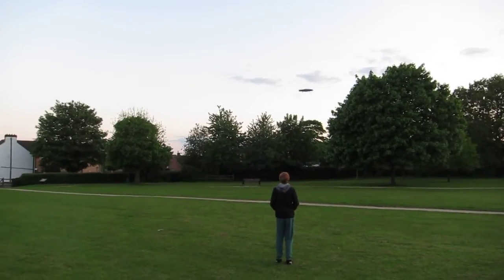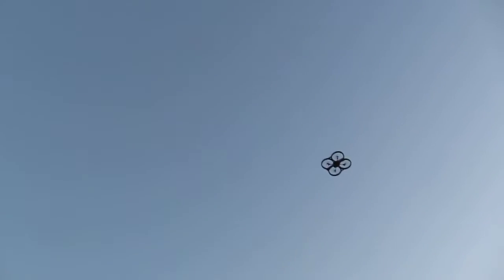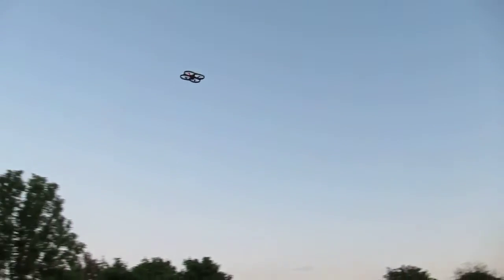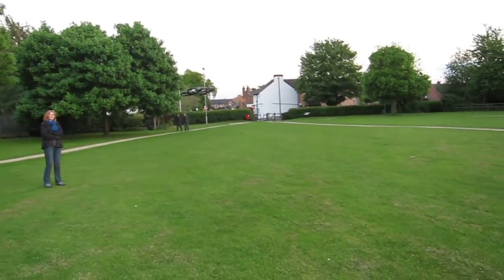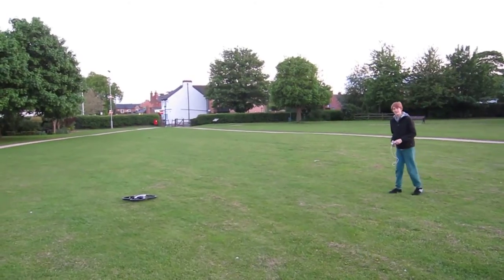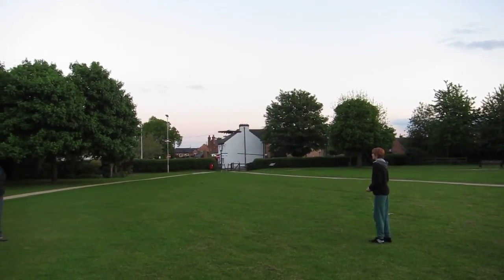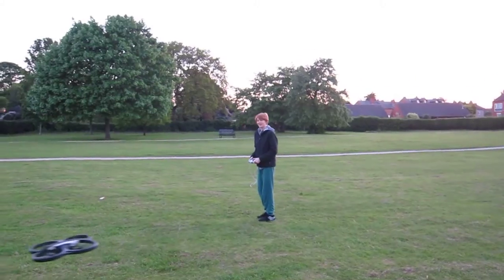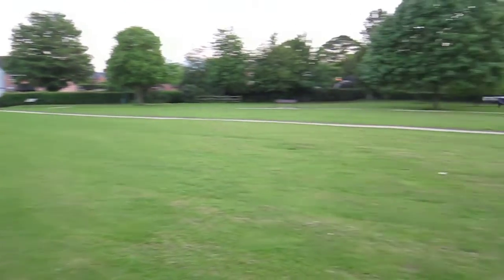60Beat GamePad - Flying AR Drone 2.0 using 'Drone Control' iOS App - 15 year old's first flight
Here is a video segment of a 15 Year Olds first ever flight with a Parrot AR Drone 2.0.
I set him up with the Newly release 'Drone Control' App available from the iTunes store working with the 60Beat controller. (Running on my iPhone 4S in his pocket)
As he was used to flying a couple of his own flying IR and RF flying helicopters and one dragonfly flappy wing device. He was not a novice to flying.
As a fellow XBox360 game player - also very familiar with Analogue Joysticks and the game pad design.
This all meant for his first ever flight being an excellent one!
Not a single crash! All controlled landings.

This is the 60beat GamePad, it works on most Apple iOS devices - iPad, iPhone (in this case a iPhone 4s), and later iPod Touch models. This Game Pad connects to your device using the standard headphone jack. Through this it is powered and able to communicate. The "Drone Control" App (Which now replaces the "Drone Ace" App) has an inbuilt option to work with the 60Beat controller.
Using this controller makes flying the AR Drone 2.0 far far easier and gives you very precise control.